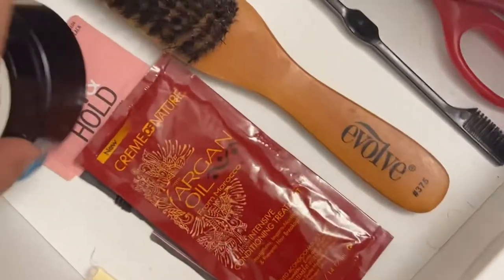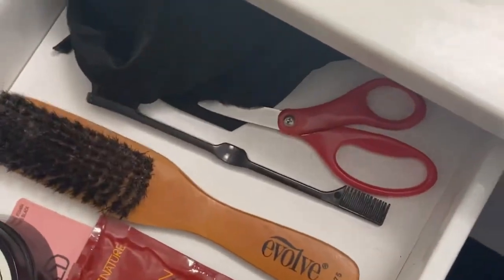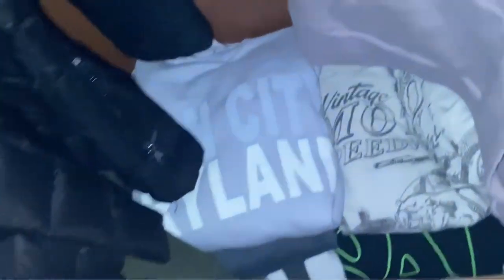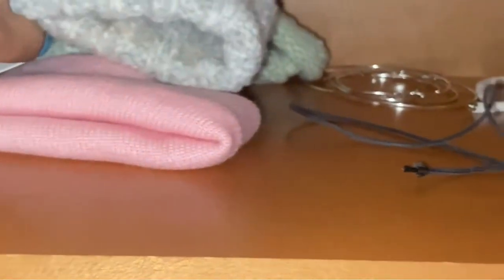welcome to my mtv crib (2021 college dorm tour)